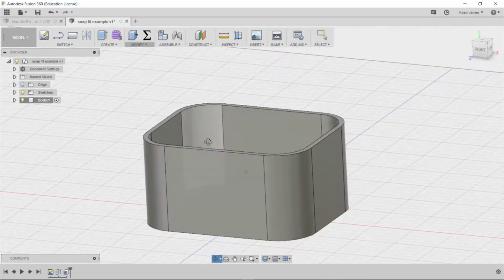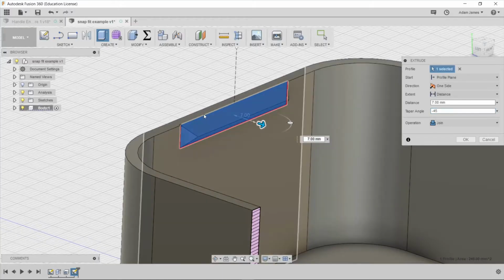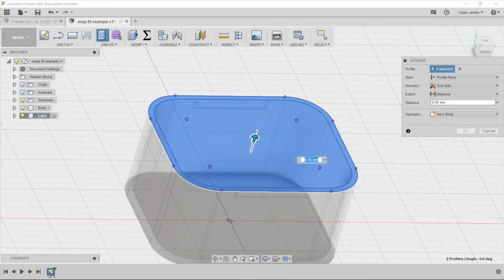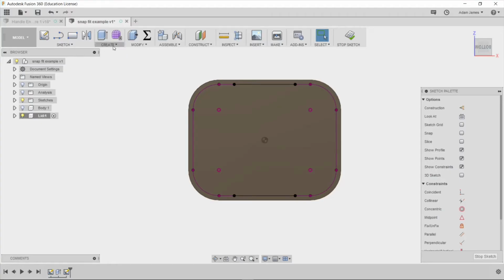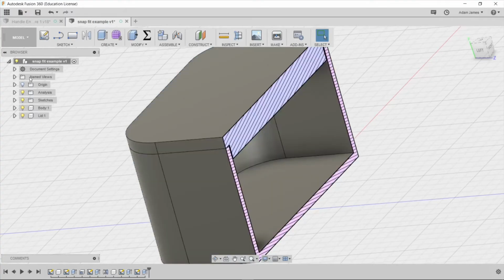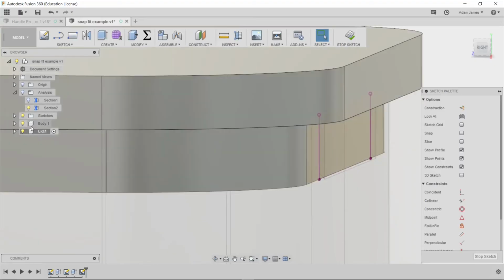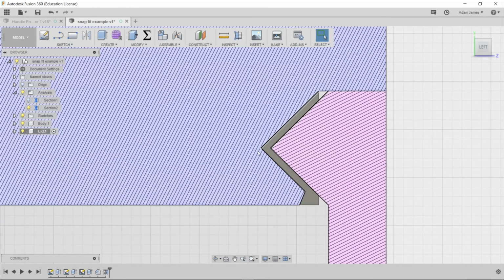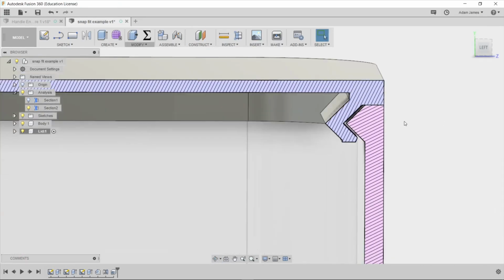HOW TO CREATE A SNAP FIT IN FUSION 360!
A tutorial on how to create a snap fit case in fusion 360.